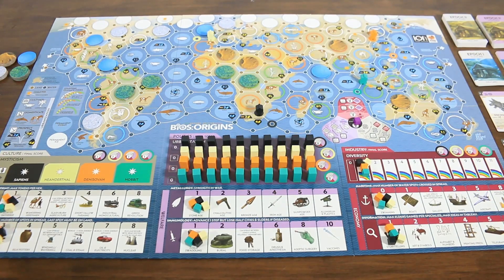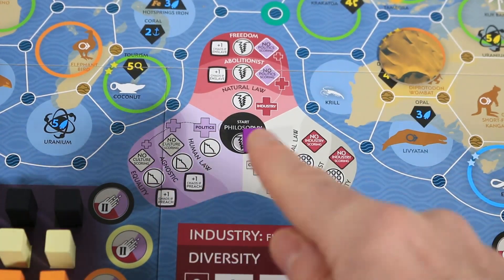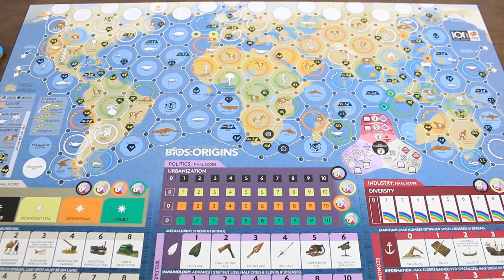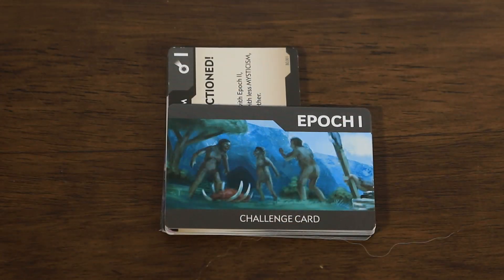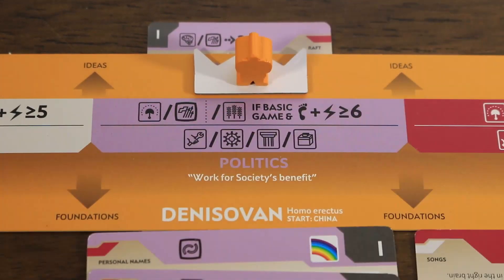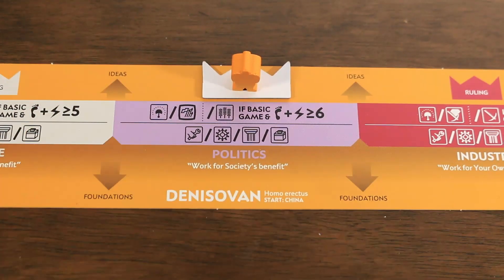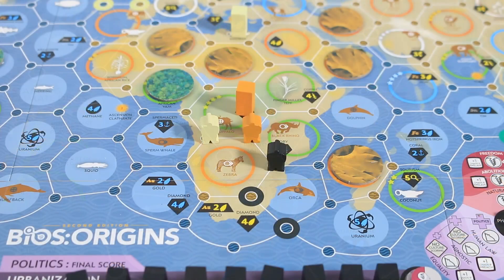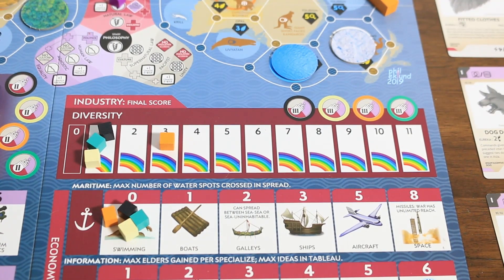Bios: Origins - How to Play!